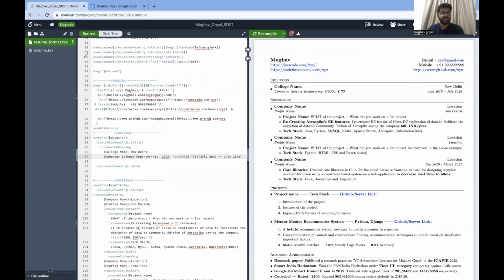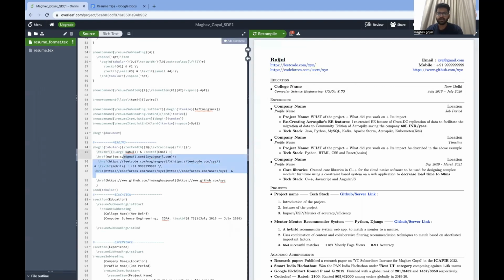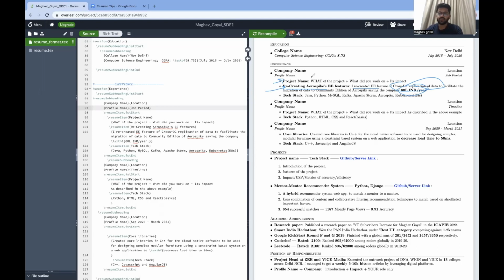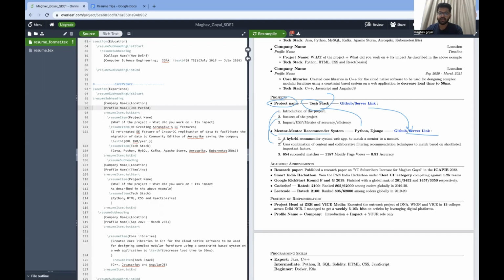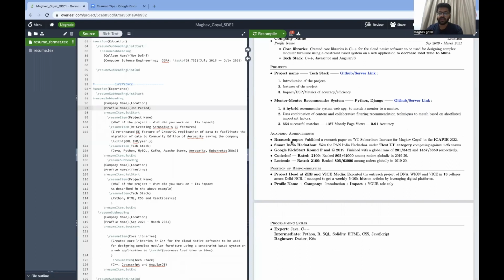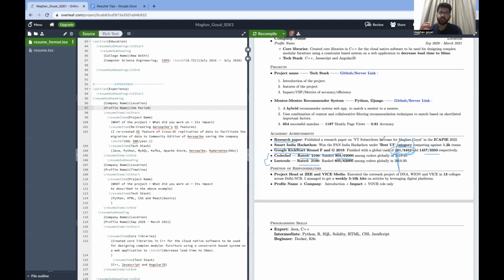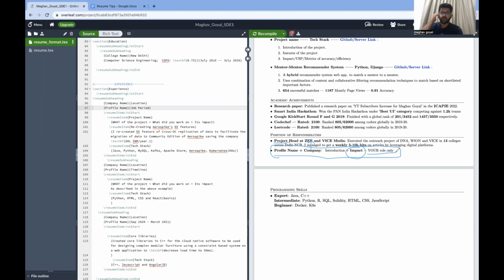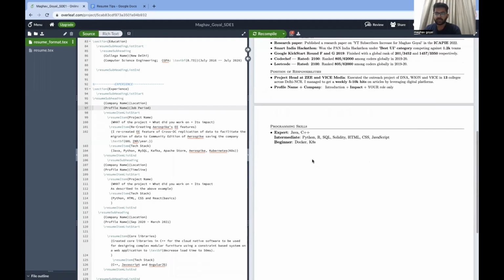FAANGM Resume template to make best resumes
Hello everyone, the first step of your job hunt just got very easy.

I have prepared a Resume template for all of you. You just need to replace your content in the placeholders. I have given examples and explained on how you can do it.